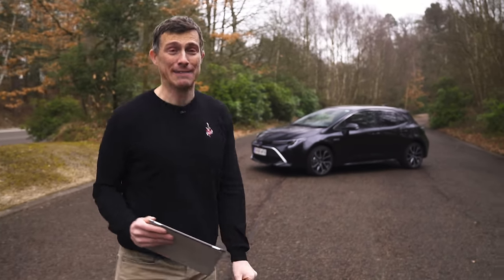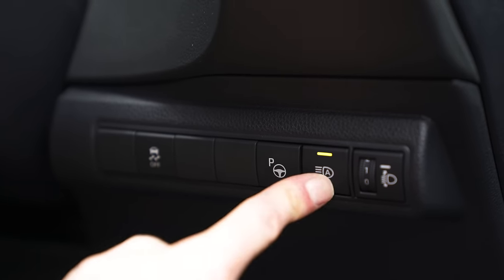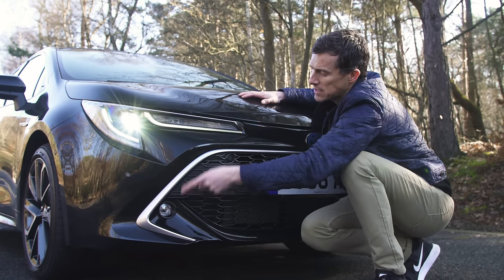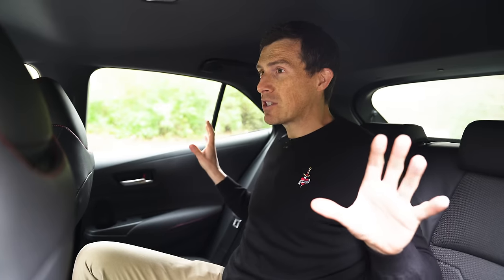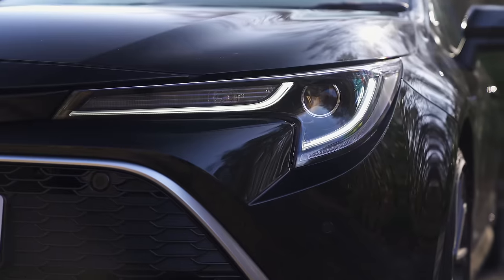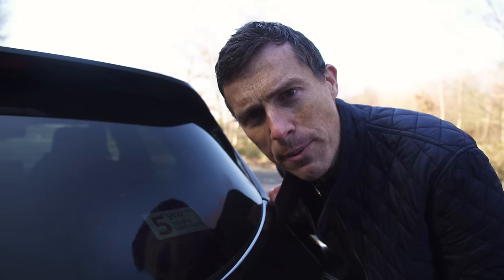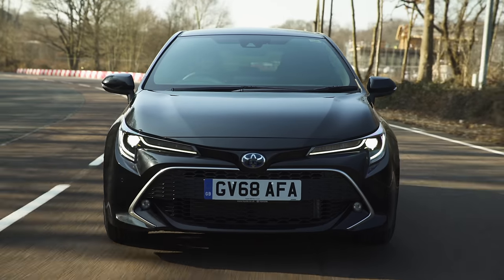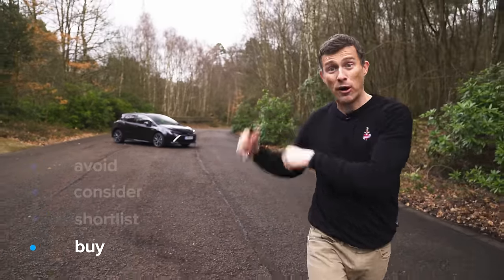Toyota Corolla 2020 in-depth review | carwow Reviews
This is the new Toyota Corolla! It’s fair to say previous generations of the Corolla (or Auris, as it used to be called) were known for being good value for money, but relatively dull. However, it seems Toyota is looking to put that reputation to bed with the all-new Corolla! But does the interior and drivability match up to the exciting new exterior style, especially when you consider it costs slightly more than a VW Golf or Ford Focus? Join Mat for his in-depth review to find out!